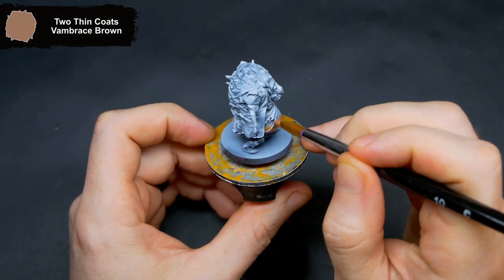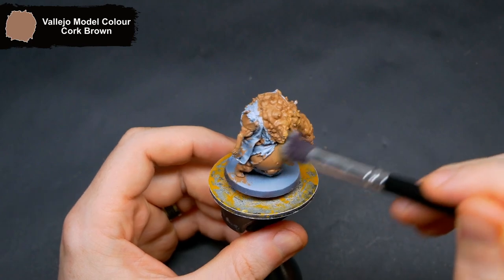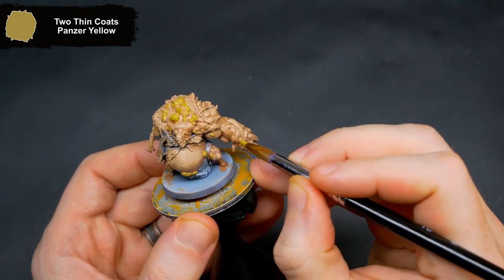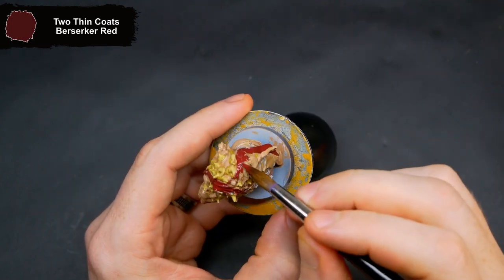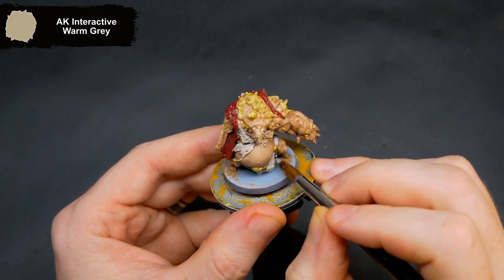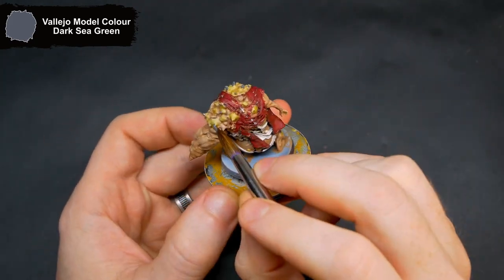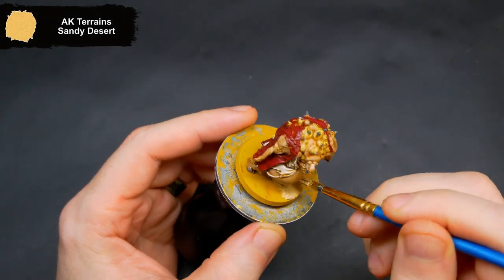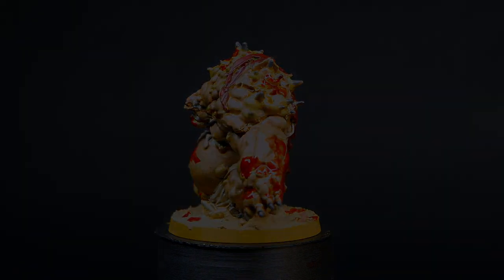How to Paint Zombicide Pusbag (Fast & Easy)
This week I paint up Pusbag from Zombicide Undead or Alive.

Paints used in order:
= Vambrace Brown - Two Thin Coats
= Cork Brown - Vallejo Model Colour
= Pale Skin - Two Thin Coats
= Panzer Yellow - Two Thin Coats
= Flak Gun Yellow - Two Thin Coats
= Berserker Red - Two Thin Coats
= Scarlet Red - Vallejo Game Colour
= Warm Grey - AK Interactive
= Ivory Tusk - Two Thin Coats
= Dark Sea Green - Vallejo Model Colour
= Plague Brown - Vallejo Game Colour
= Light Tone Wash - Army Painter Warpaints
= Sandy Desert Texture - AK Interactive
= Vampire Thirst - Two Thin Coats